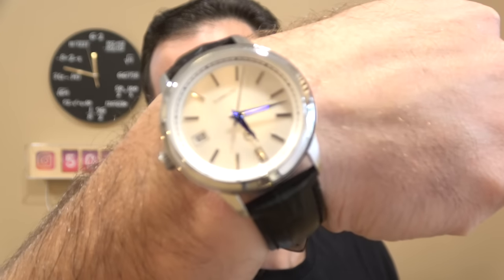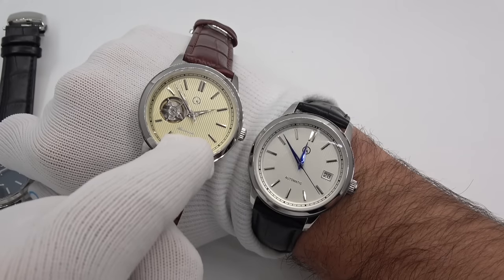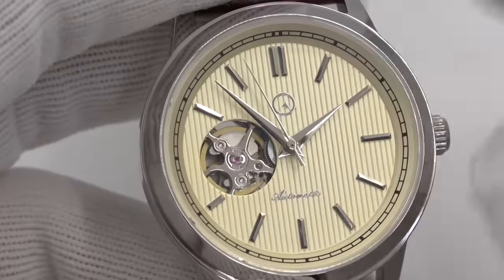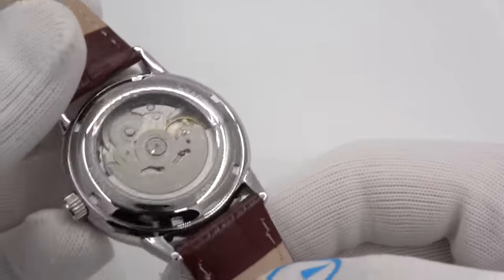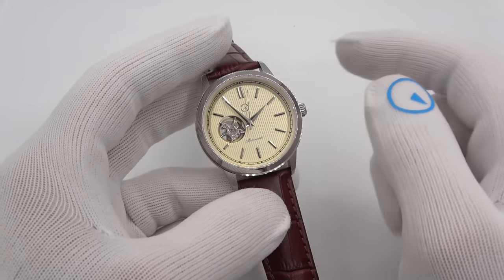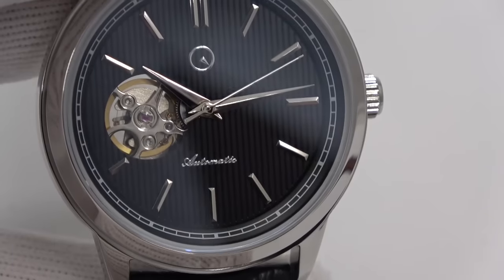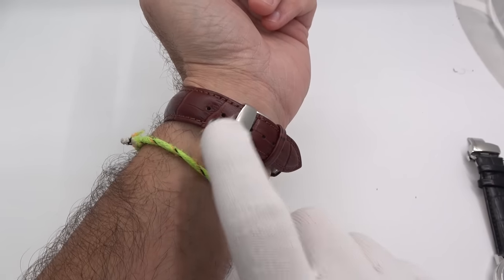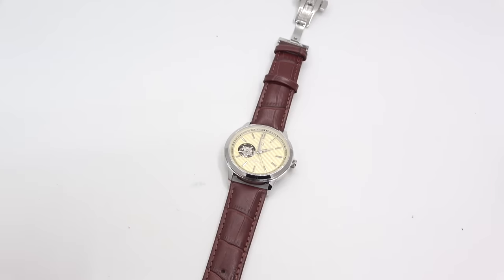My first open heart designs - The Islander Dress watch you need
Today we are rebooting the first dress watch of the Islander lineup. Remember the ISL-32 and ISL-33? They are back, this time, as open heart models. Both have the same breathtaking pinstripe dial, but now feature a true no-date NH38 movement and an open heart to add just a touch more interest to the dial.

Check both of them out today!